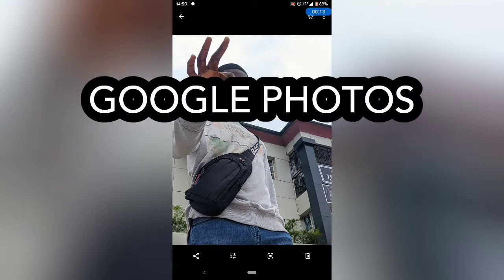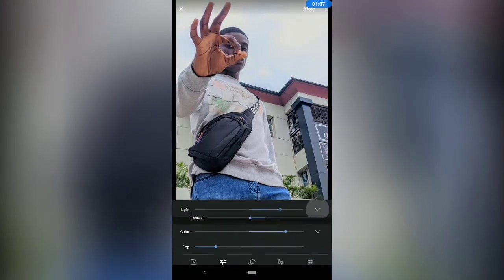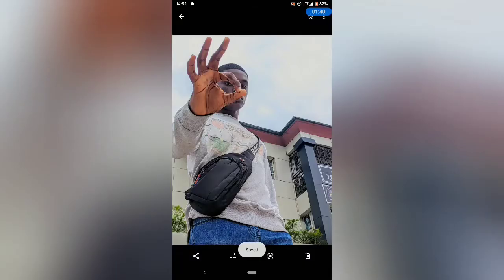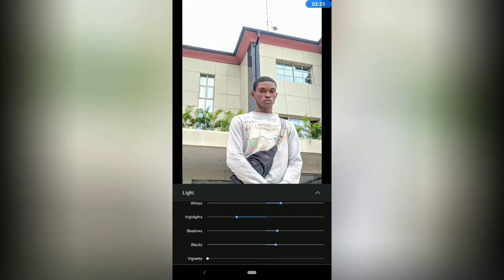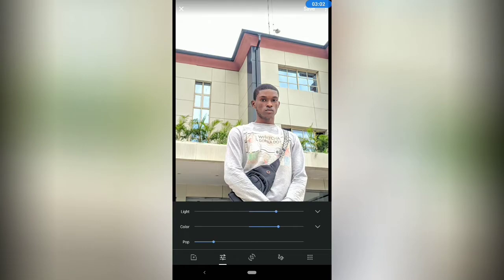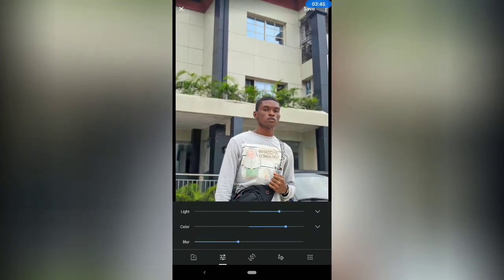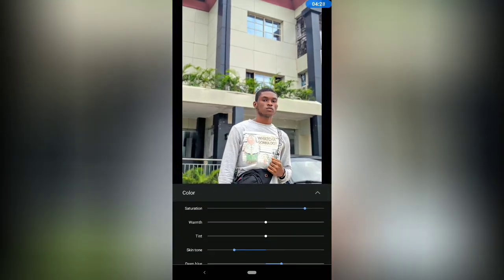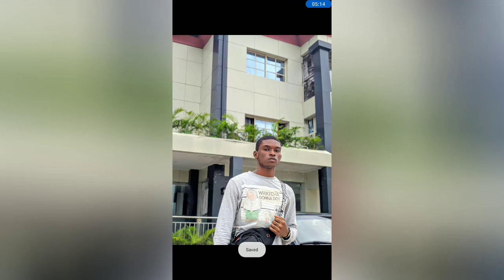Edit it yourself (using Google photos)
Works with any device both Android and iOS

In play :
Device - Google Pixel
App - Google Photos